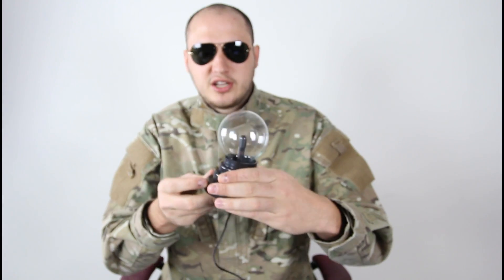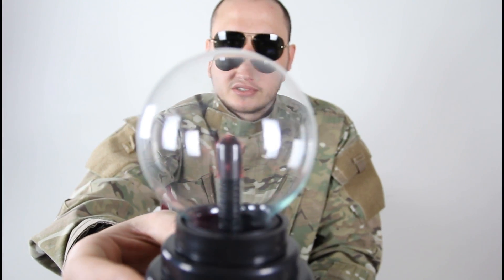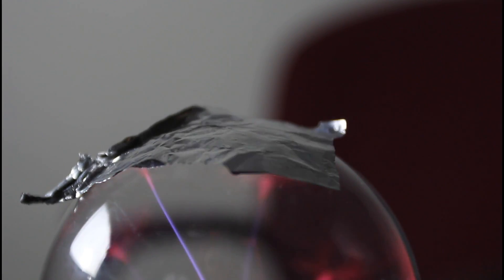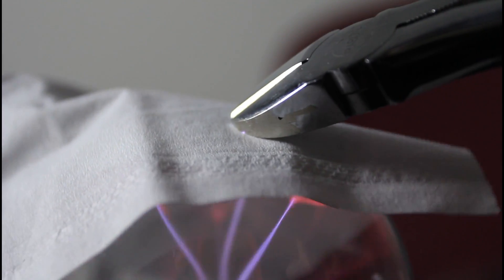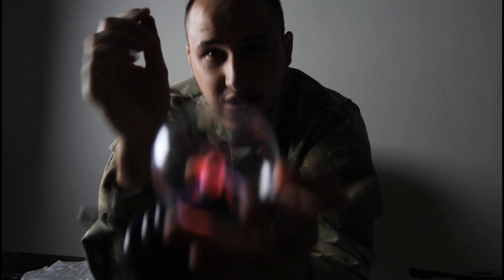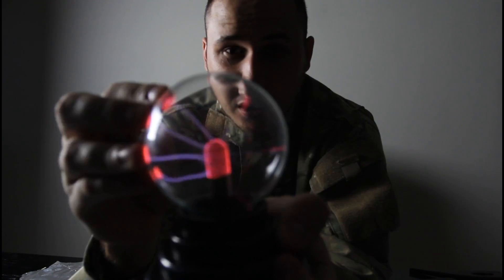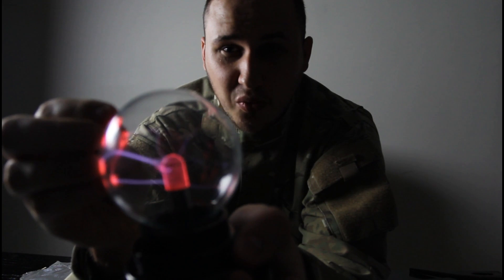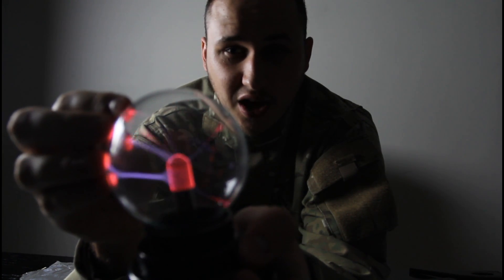Plasma Ball Spark Trick